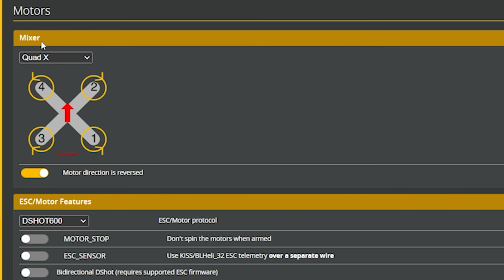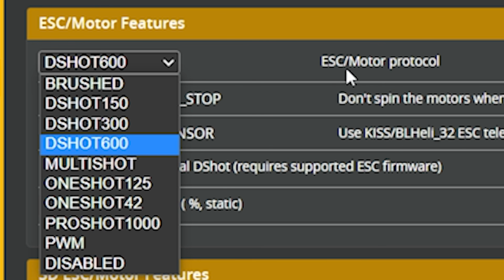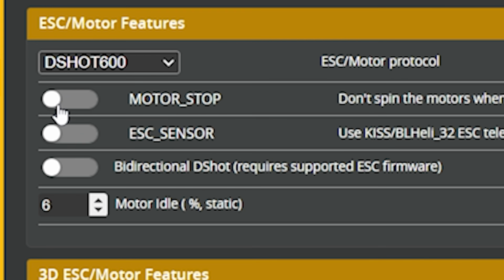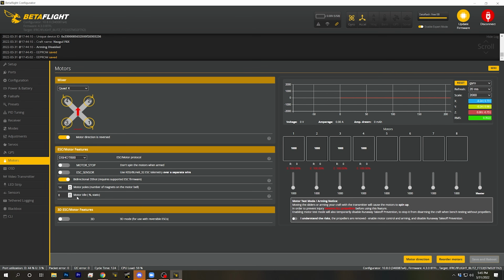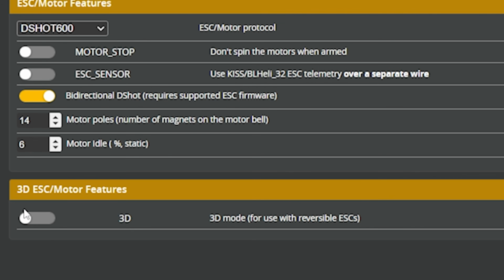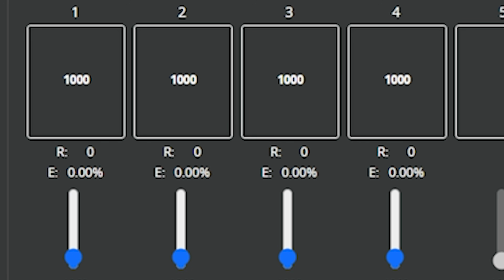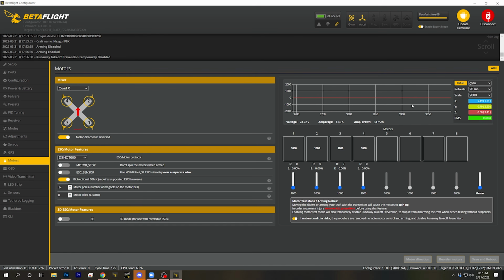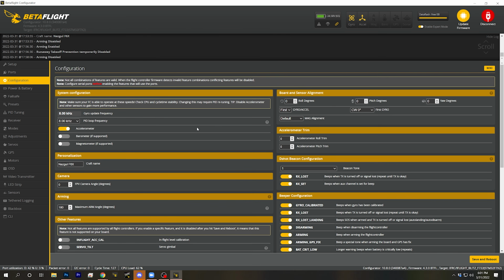Betaflight 4.3 Motors Tab | COMPLETE WALKTHROUGH PART 5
0:00 - Welcome to the Motors Tab
0:27 - The Mixer
1:59 - Motor Direction Is Reversed

- Props in vs. Props out rotation

3:27 - ESC / Motor Protocol. Dshot 150, 300, and 600. Which to pick?
5:59 - MOTOR_STOP
7:03 - Air Mode overrides MOTOR_STOP
7:30 - ESC_SENSOR enables BLHeli32 ESC Telemetry

- Why I don't usually care about BLHeli telemetry

8:13 - Bidirectional Dshot, Motor Poles

- Flash Bluejay to your blheli_s ESC to get bidirectional dshot support

9:38 - Motor Idle Percent
11:29 - 3D ESC/Motor Features

- How to set up 3D mode

12:37 - "I understand the risks the propellers are removed"
13:16 - Motor sliders
14:43 - Motor Error% and RPM counter
17:16 - Why is there a gyro readout in Motors tab?
18:57 - Re-order motors and Motor direction wizards
21:07 - The order that I personally go through this tab
21:36 - Next up! The configuration tab!